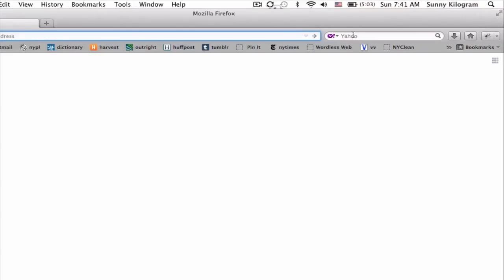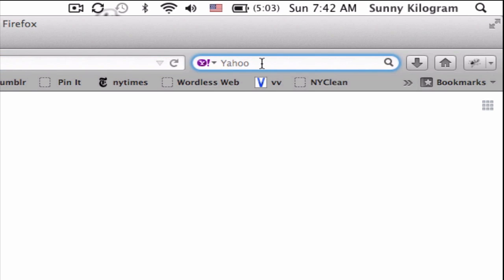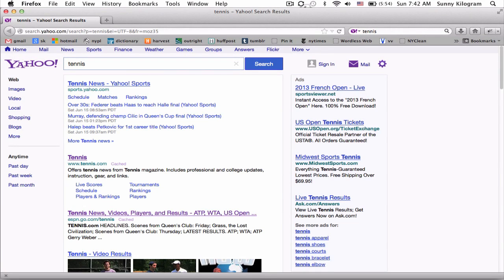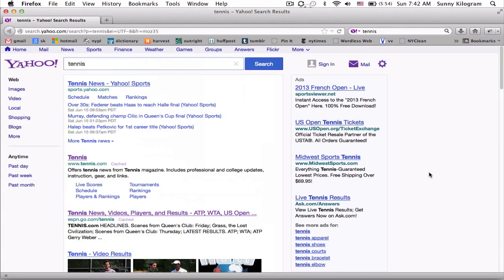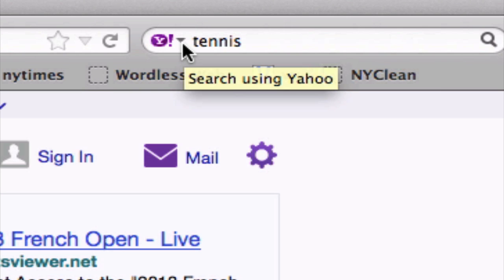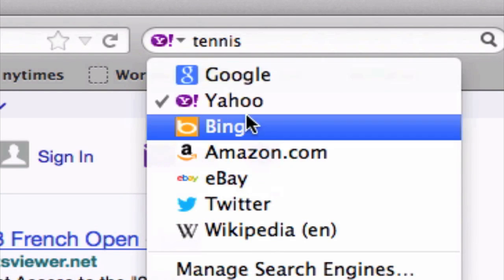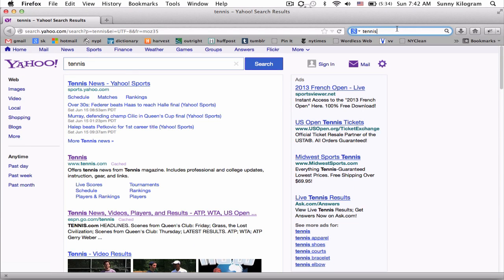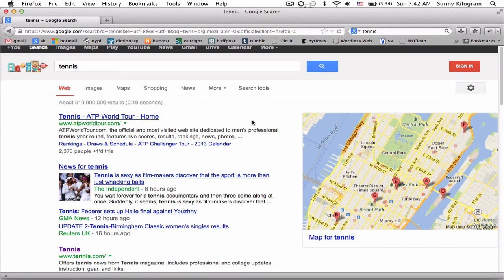How to Make Firefox Use Google Instead of Yahoo! : Firefox and More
Making Firefox use Google instead of Yahoo! requires you to adjust the browser's search engine preferences. Make Firefox use Google instead of Yahoo! with help from a longtime Web guru in this free video clip.

Series Description: Mozilla Firefox remains one of the most popular Web browsers on the planet for both the Windows and the Mac OS X operating systems, even years after its original debut. Find out about Firefox and more with help from a longtime Web guru in this free video series.